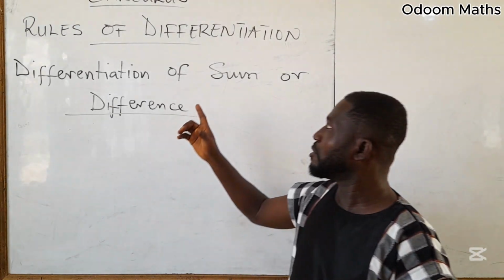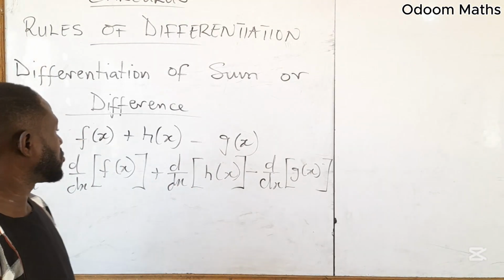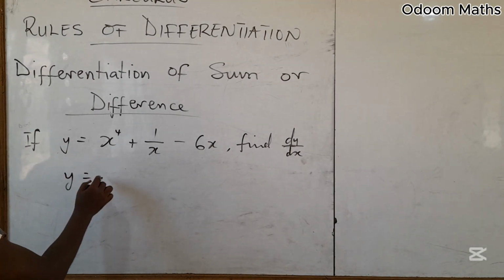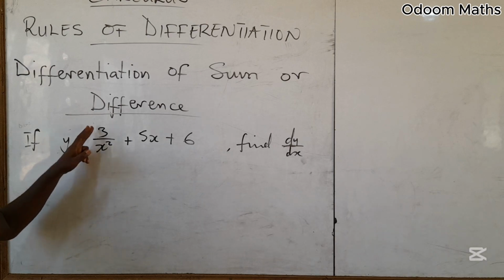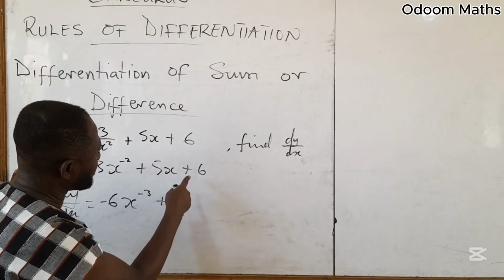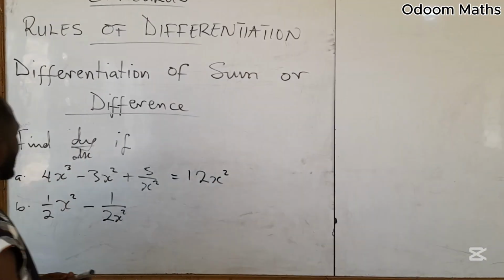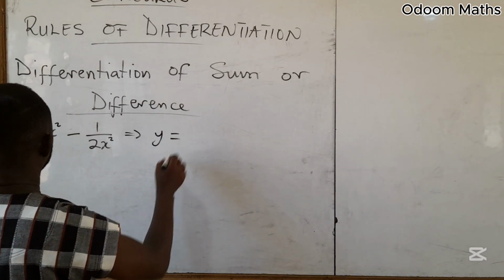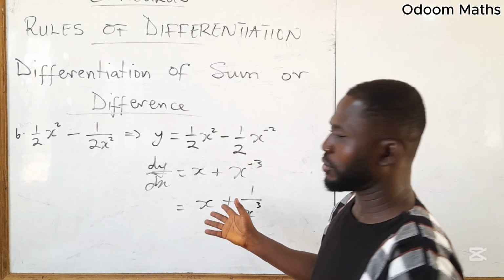Differentiation: sum or diference